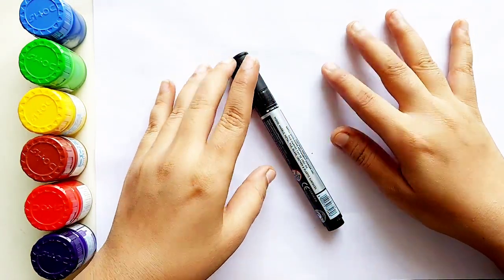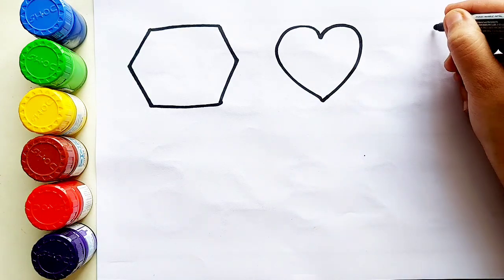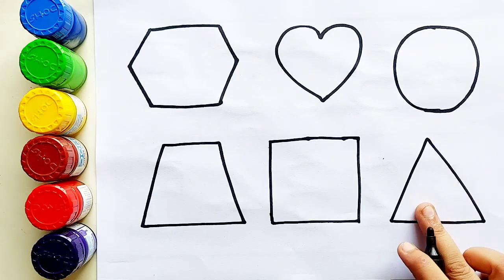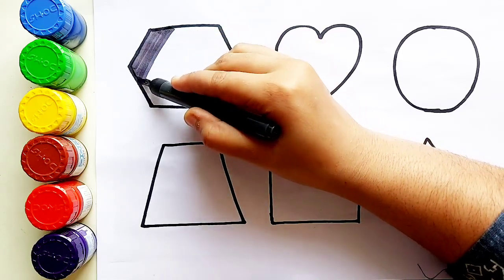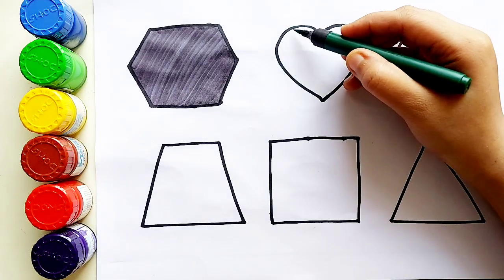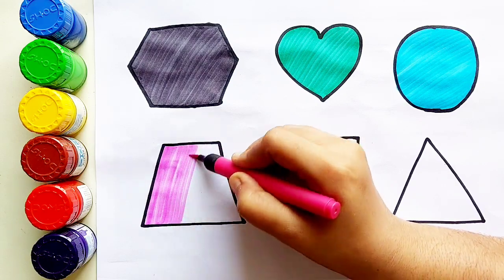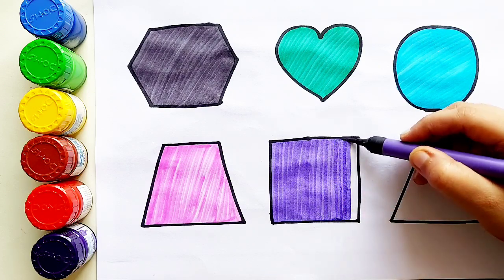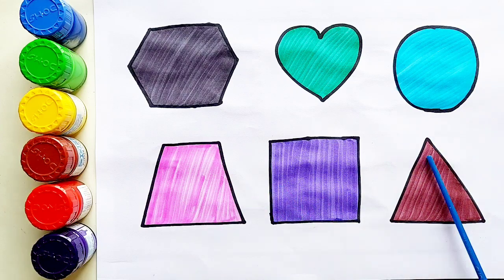Learn to draw Shapes for kids,Learn 2d shapes, colors, abc song |Preschool Learning for toddlers,11